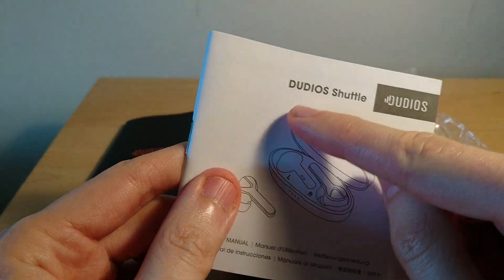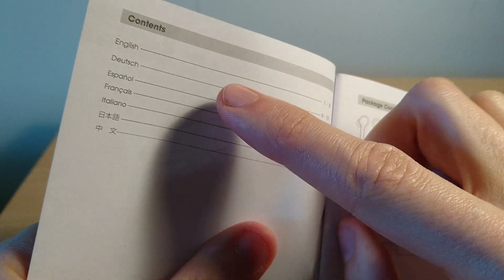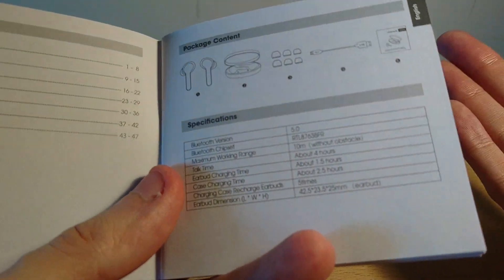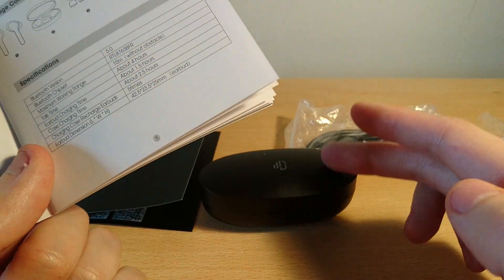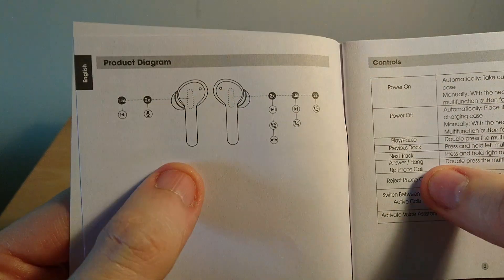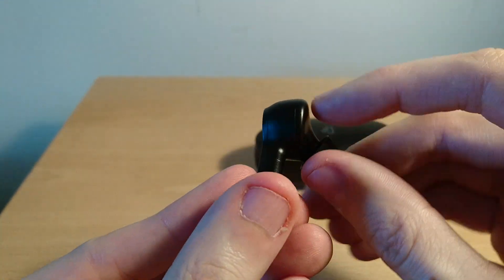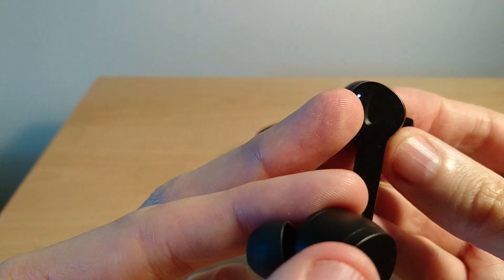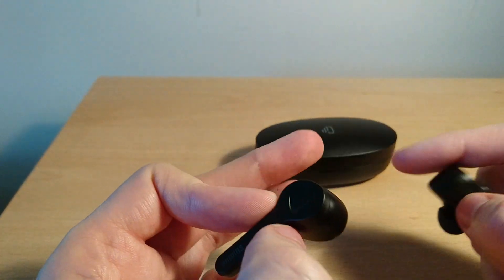Dudios Shuttle True Wireless Earbuds Review - Great Value BT 5.0 Earbuds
Welcome to my review of the Dudios Shuttle TWS Earbuds.

They are very well rounded earphone and do everything well in my opinion. I would like to see a Qualcomm chipset variant in the future so we can make use of the Aptx codec.